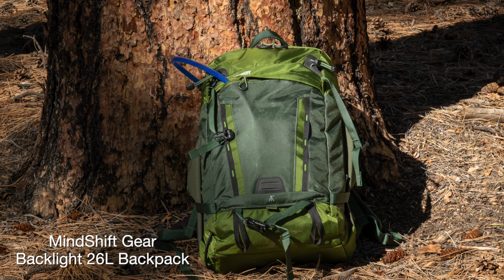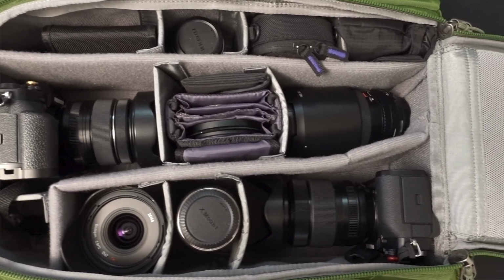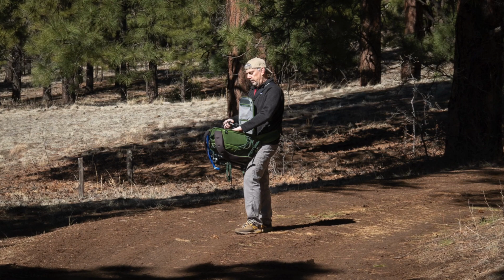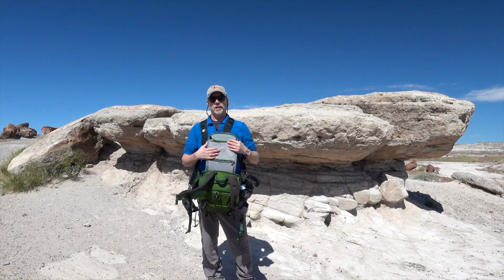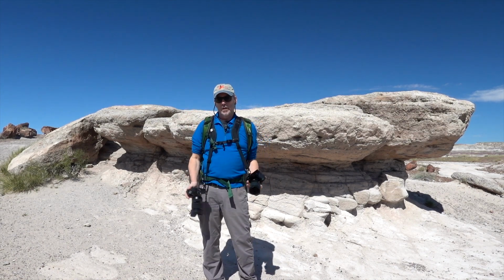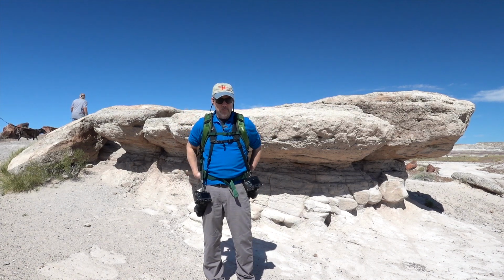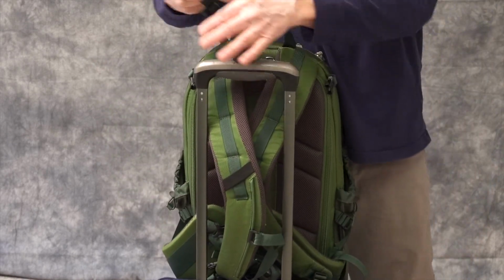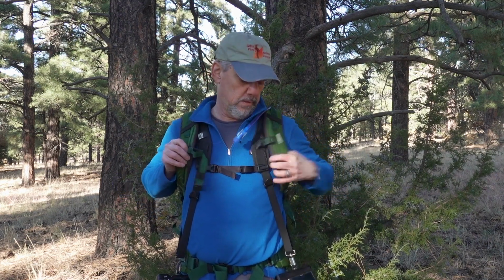MindShift Backlight Review - 19 Months of Use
This is a real world review of Think Tank's MindShift Backlight 26L photo backpack after 19 months of use and over 7000 miles of travel with it. In addition to my experiences, I show some tips and techniques for adding to the functionality and features of this fine backpack for your camera gear.

Use my link to get a free accessory with your Think Tank or Mindshift order of $50 or more

or on my website. Some of my links are affiliate links that provide me a small commission at no extra cost to you and in the case of Think Tank a free accessory with an order $50 or over. Some give you a discount as well.
Thanks for helping keep the lights on!

Happy Shooting!